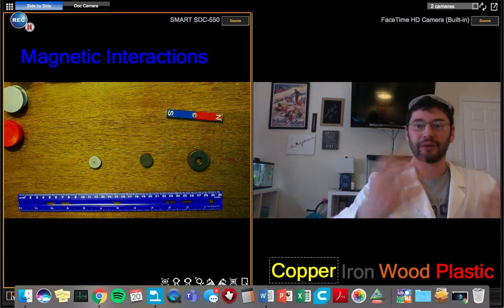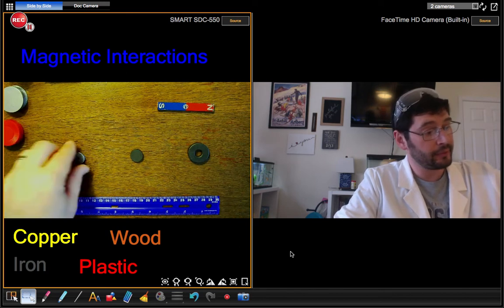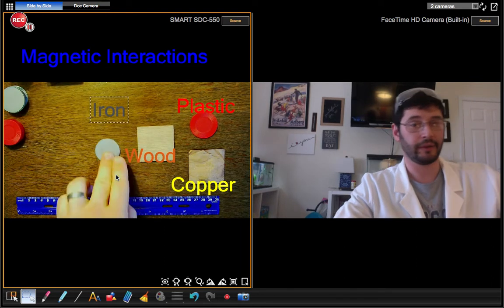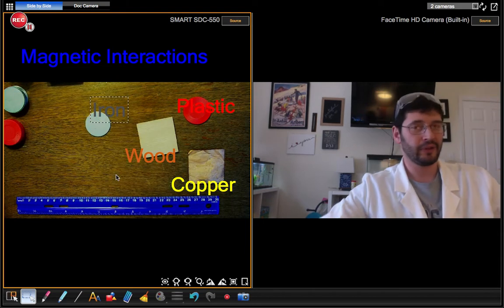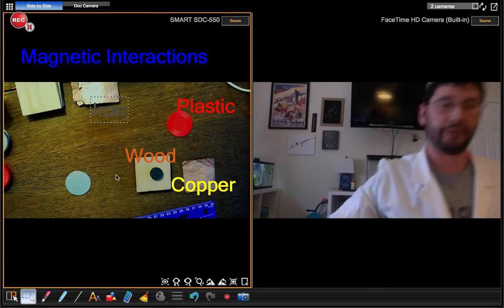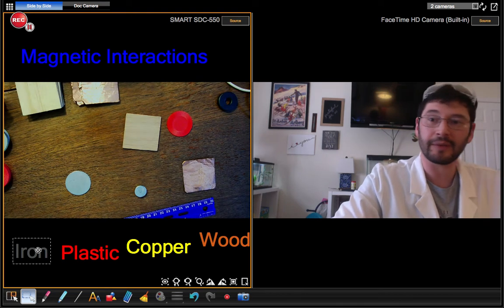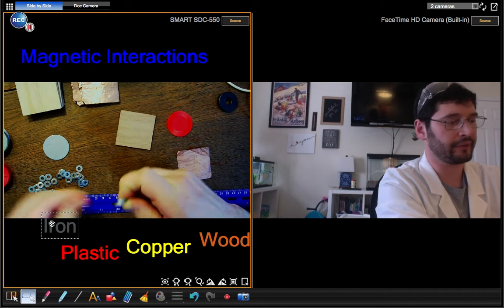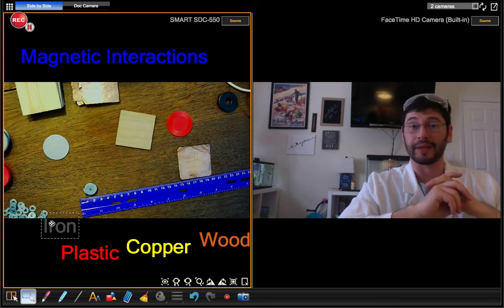Home Lab 1B - Magnetic Interactions